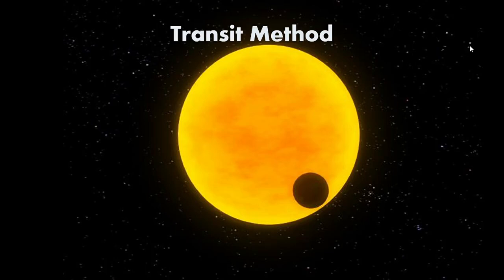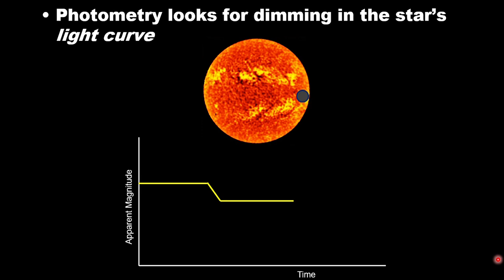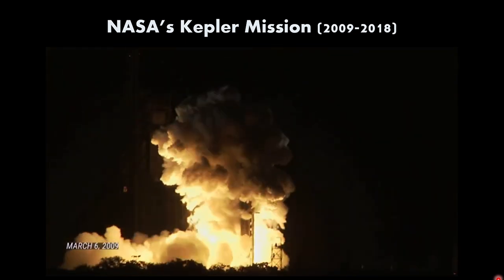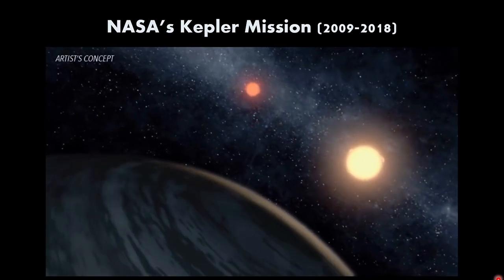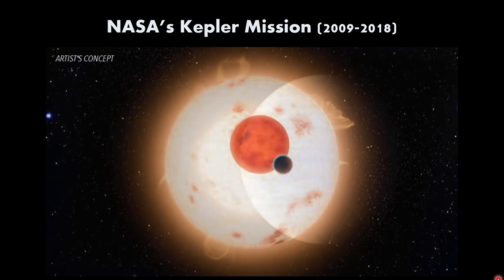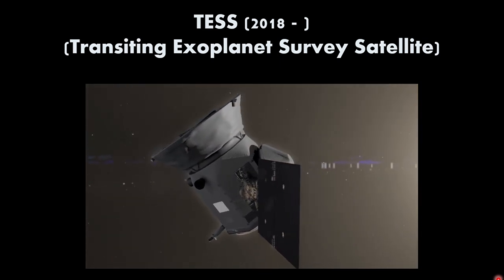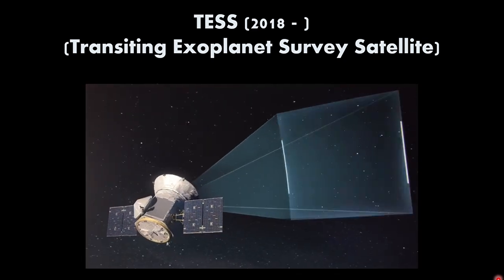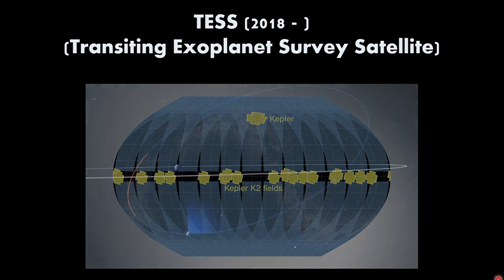Lesson 7d Transit Method